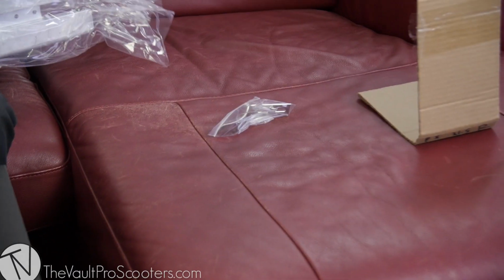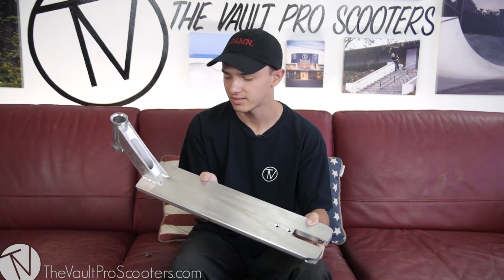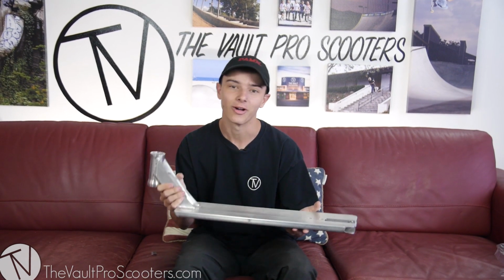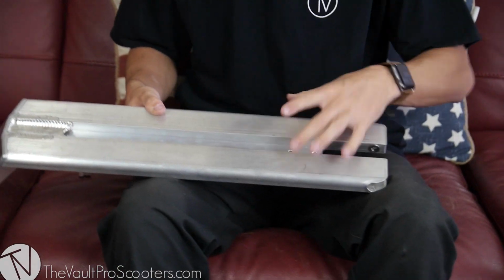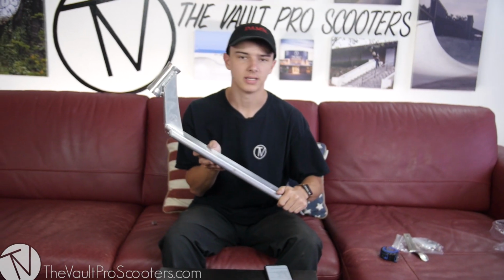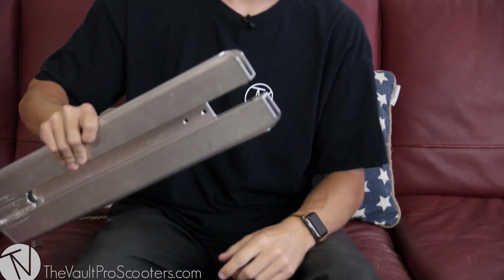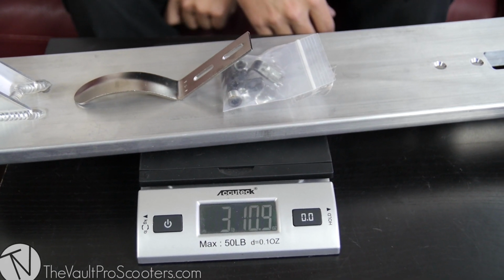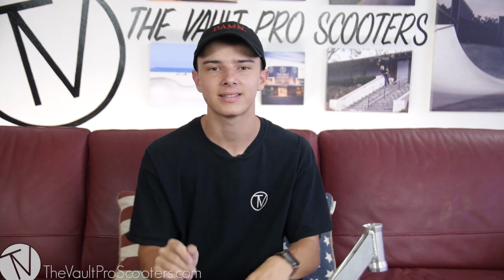TSI Paramount VX Deck - Unboxing and Overview │ The Vault Pro Scooters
Today Austin shows you the new Deck from TSI, they took their already perfected Paramount and made it better!